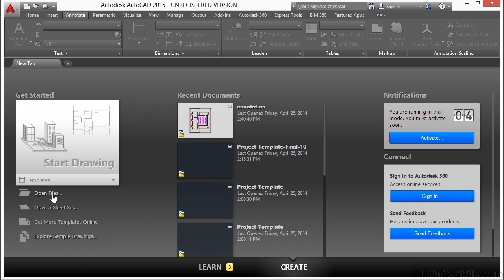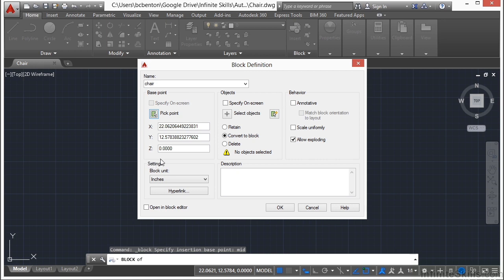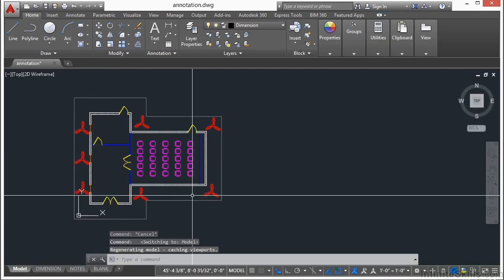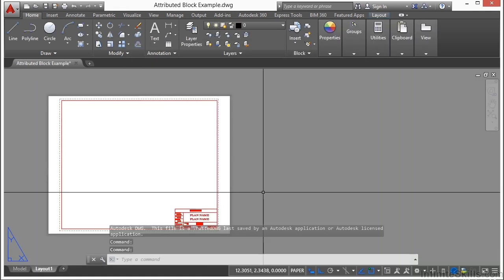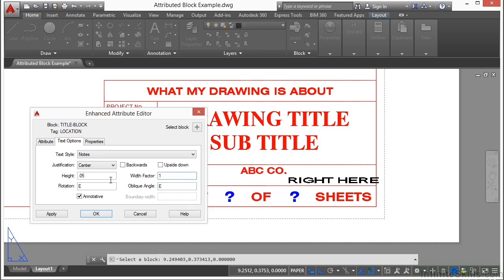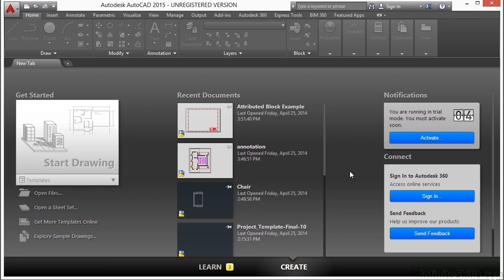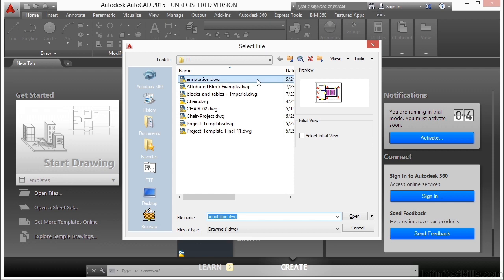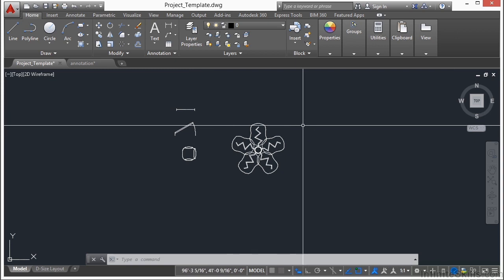11. Blocks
CHAPTER:-

00:00:00 What Is A Block

00:03:43 Creating Blocks

00:09:30 Inserting Blocks And Using Them

00:11:57 Editing Blocks

00:17:14 Attributed Blocks

00:24:19 The Effect Of Exploding Blocks

00:29:45 Introduction To Dynamic Blocks

00:35:24 Blocks - Project